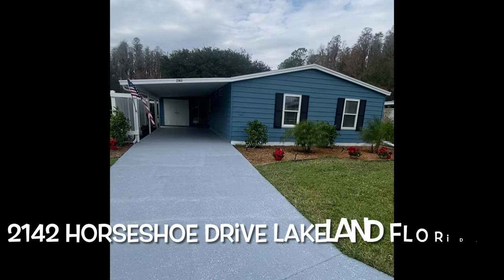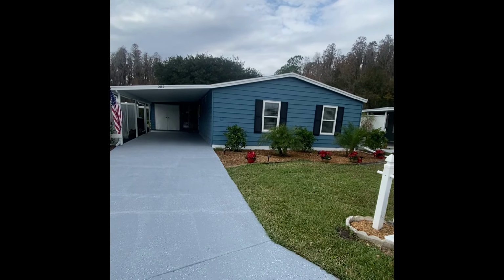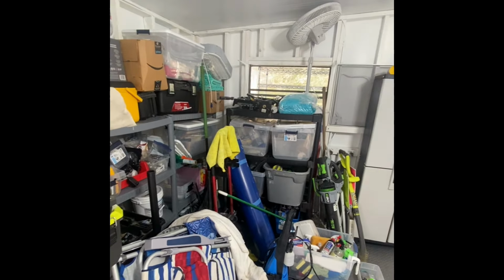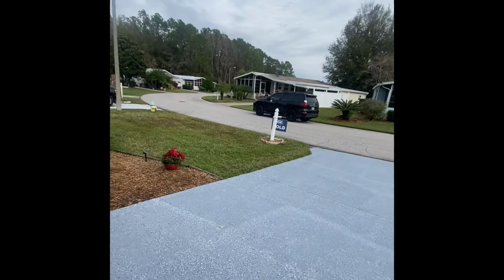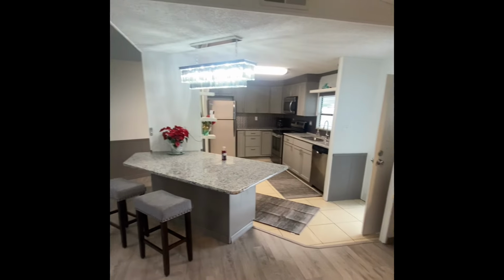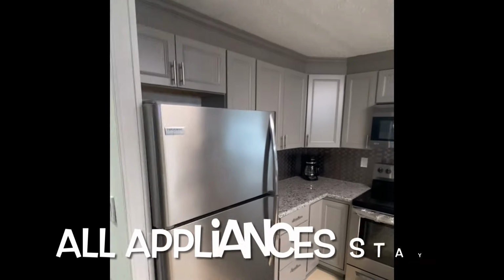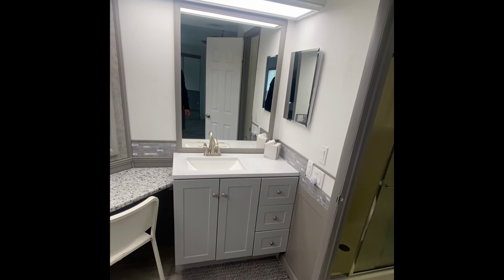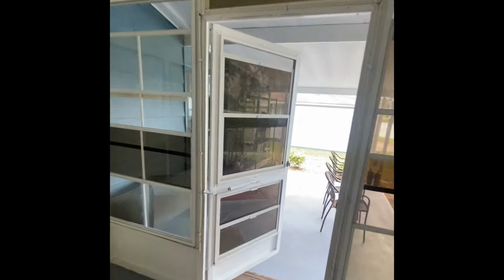Beautiful Home In Lakeland Florida (Cypress Lakes Village)!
Good afternoon folks and thank you so much for taking time on your busy day to come. Join us on the virtual tour of 2142 Horseshoe Drive here in Cypress Lakes Village Mobile Home Park. We're on location in Lakeland Florida and folks, if you're looking for something to do in a park, this is the park you've got to be in.

It's gated, it's got an 18-hole golf course, and it's got another nine-hole golf course. Yes golf courses in the community, a big Social Hall, a fantastic gym, pickleball courts you name it. This park has it. It is a destination location here in Lakeland Florida.

, What we have in our hands is a gorgeous rebuilt home from the studs on up. It's a two-bedroom, two-bath, huge double-wide. We got granite, we got stainless, we got water views, we've got all types of things on this home. So if you're looking for a “wow” factor, this home and the community meet that desire for you.

Here we are going to go over the outside, jump in the inside, show some of the updates that this home has, and we're going to wrap it up with the numbers section to see if this is going to work for you.

If you have yet to become a part of The Mobile Home Dealer Community please do so below in the lower right-hand corner, if you can hit that button they'll make you subscribe to the channel and you'll be a part of the community. We would surely enjoy your presence watching all of our videos and having fun with us so we have a great time on the mobile home dealer YouTube channel here.

For more mobile homes for sale available in the Sarasota and Bradenton area,

*All listing information is deemed reliable but not guaranteed, all information for this listing should be independently verified through personal inspection by appropriate professionals. The MHD LLC cannot guarantee or warrant the accuracy of this information, measurements, contents, or condition of any property. Measurements are approximate. Lot rent is approximate and subject to change*